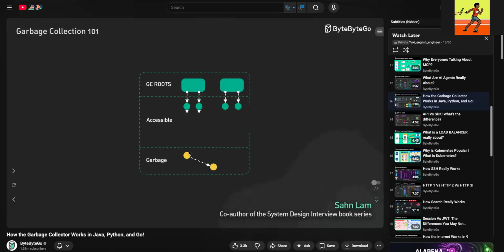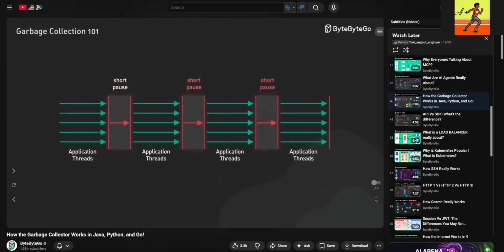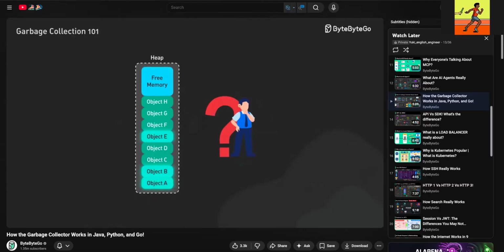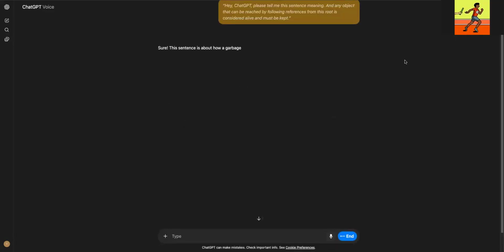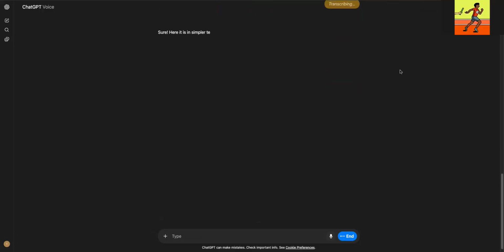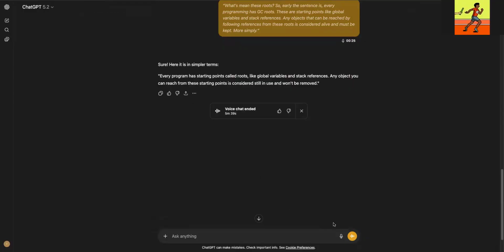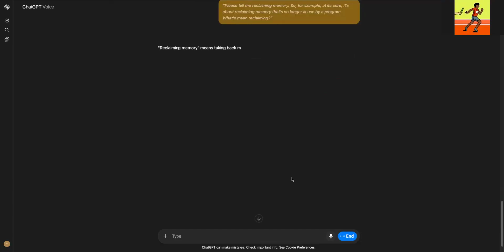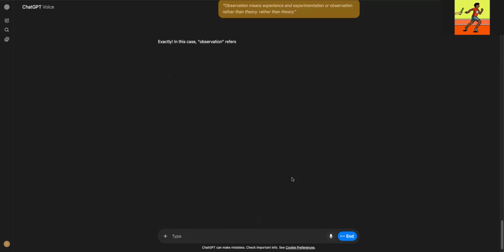[Listen&Understand]: How the Garbage Collector Works in Java, Python, and Go! 1.1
This video's topic was very difficult to understand.
And it has a lot of unfamiliar terms and phrase as follows.
Let's step by step.

📗Expressions・Phrases・Vocabulary
* reclaiming memory ... free unused memory
* eat up ... use something quickly , consume
* outright ... absolute, total
* At its heart ... At its core
* revolve around ... focus on
* reachability ... Can the program still reach it?
* generational hierarchy ... memory organized by how long objects live
* empirical ... based on real data
* persist ... stay alive
* throughly ... very completely
* footprint ... resource usage(ex. memory footprint, CPU footprint)